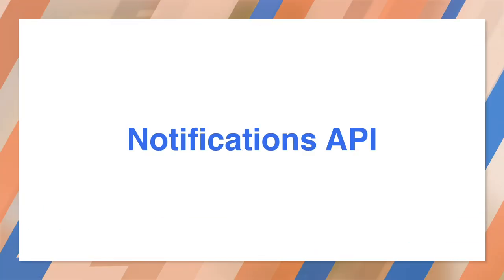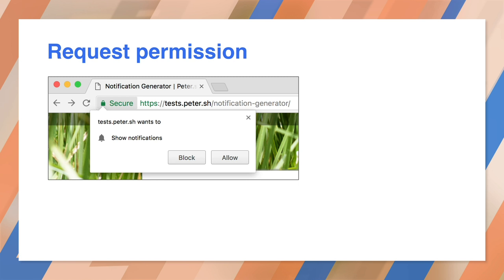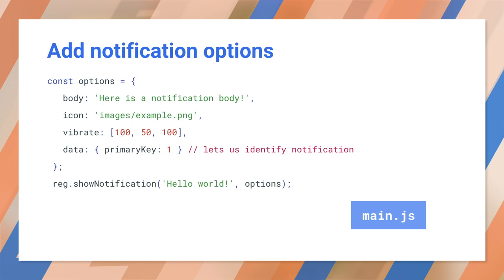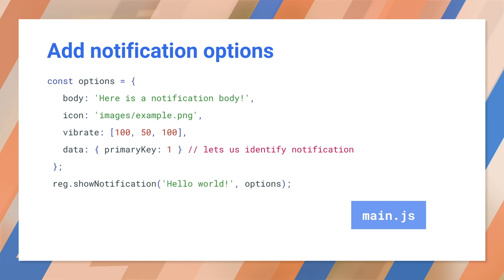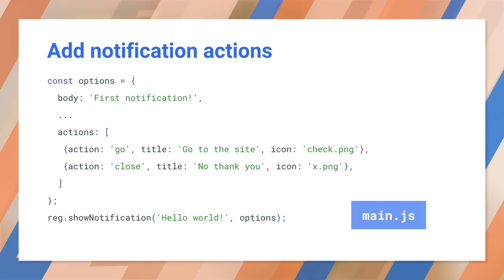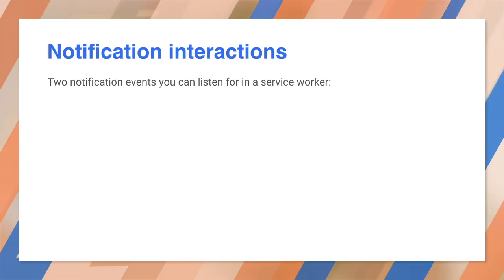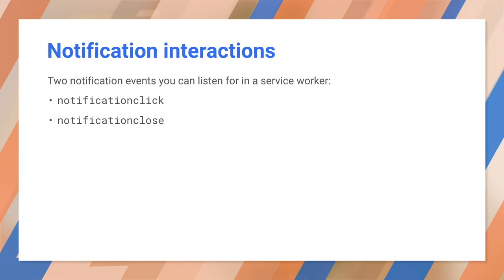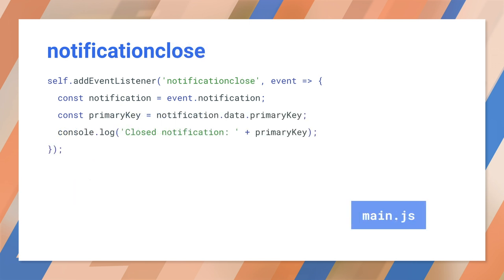Display notifications - Progressive Web App Training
What's the best way to display popup notifications on mobile and desktop.

This video shows how to use the Notification API to display popup notifications — using JavaScript built in to the browser.